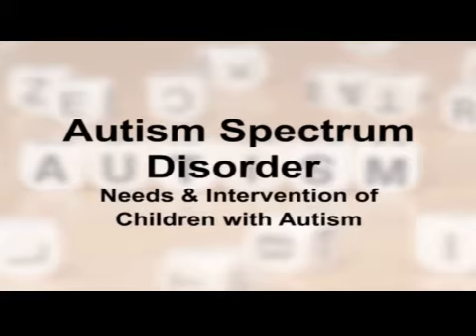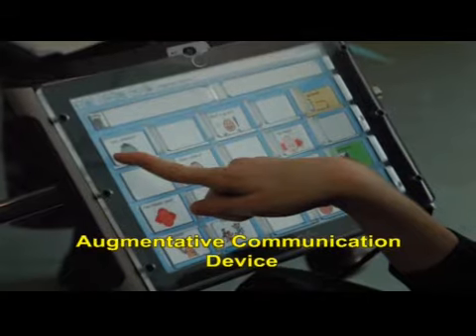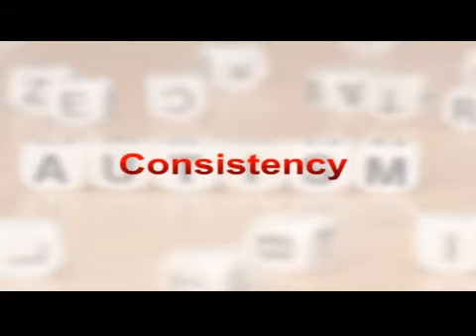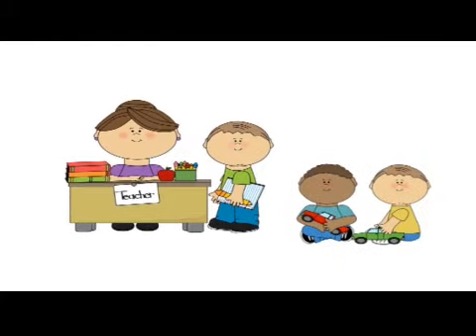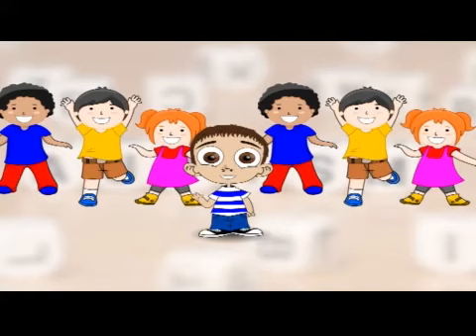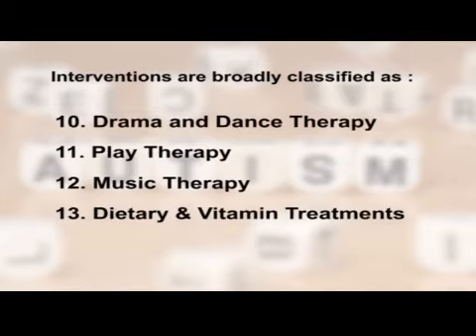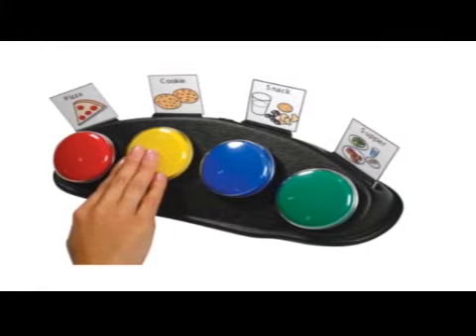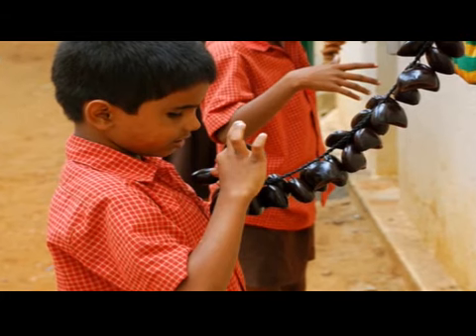Neuro-developmental Disabilities 20 Autism Spectrum Disorder